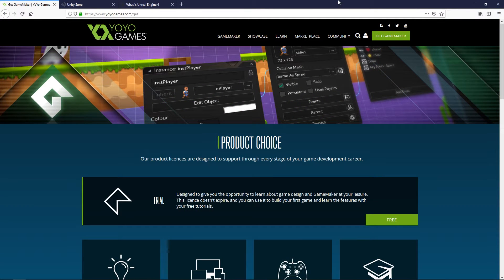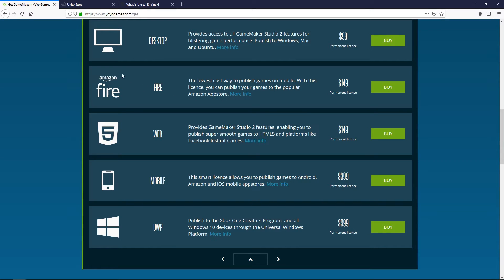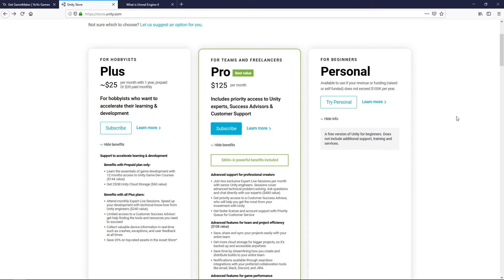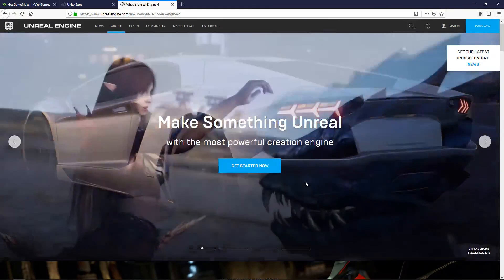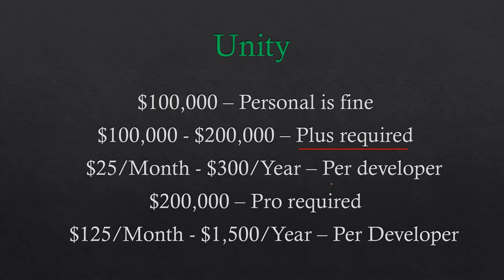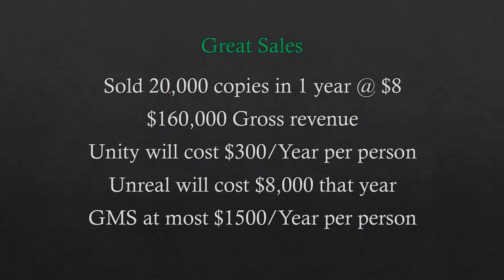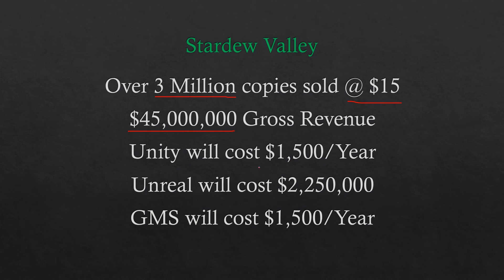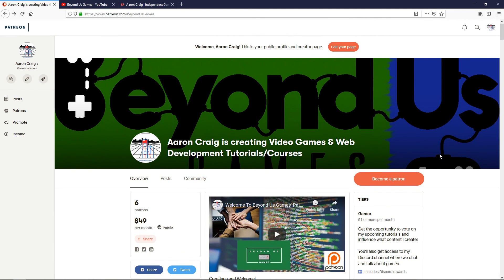Game Engine Licensing Breakdown - Unity, Unreal, GameMaker Studio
Game Engines are huge, complex pieces of software and aren't free. What are their real costs though? Let's look at it and break them down.